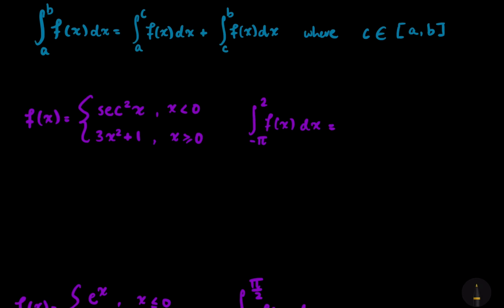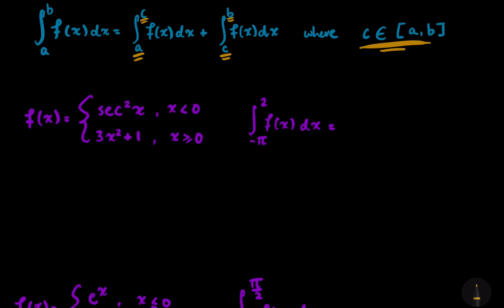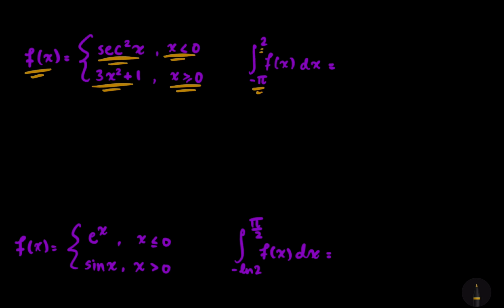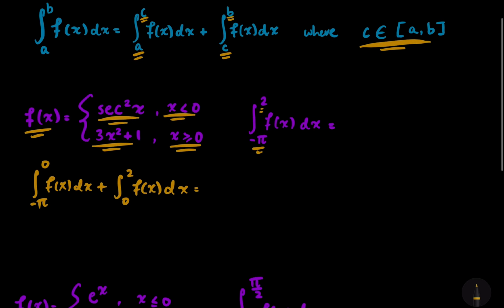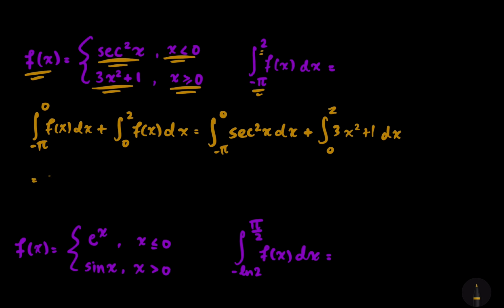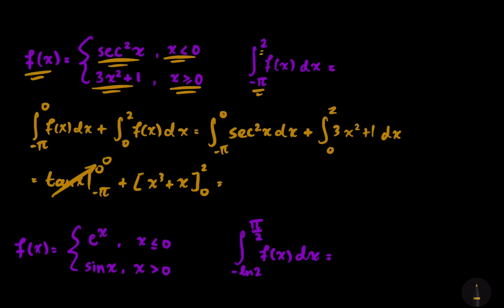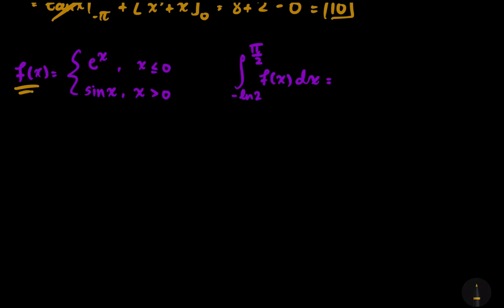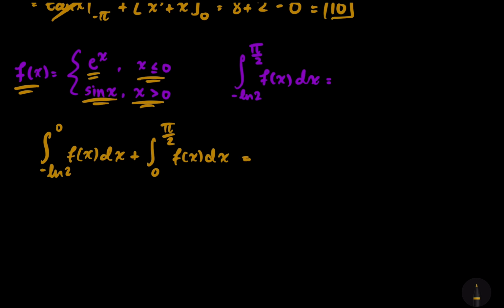Integrating Piecewise Functions - Calculus I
This video delves into integrating piecewise functions by employing particular properties of definite integrals. This is a crucial prerequisite concept for integrating absolute value functions.